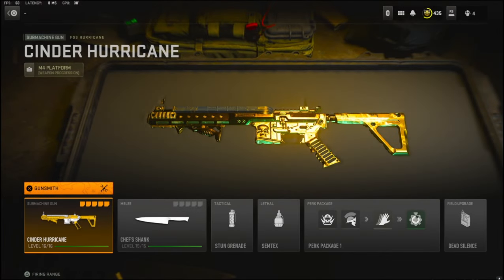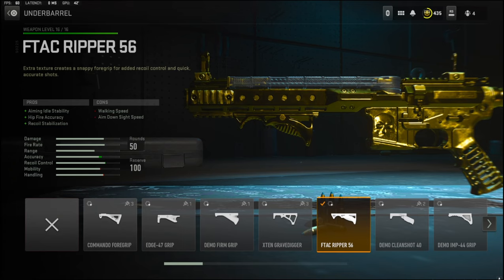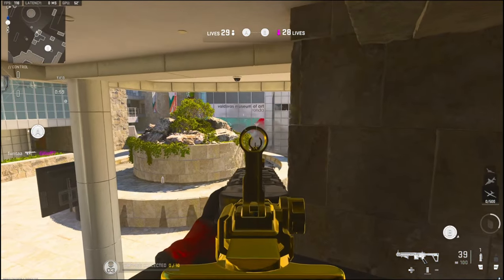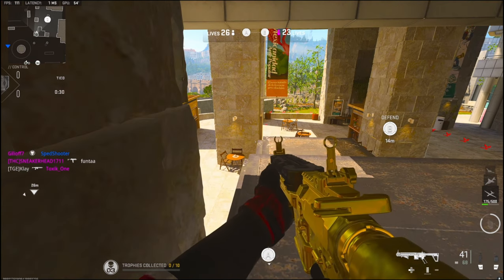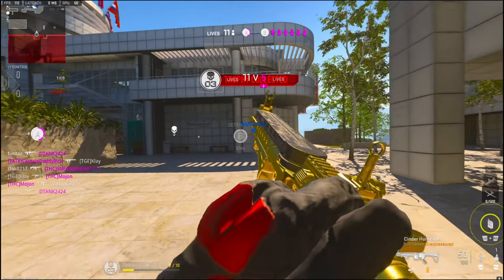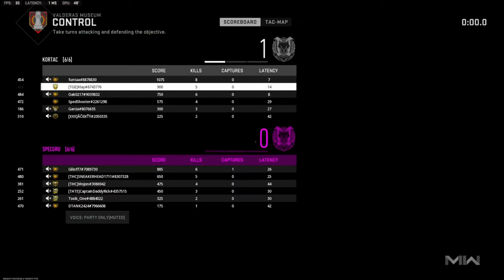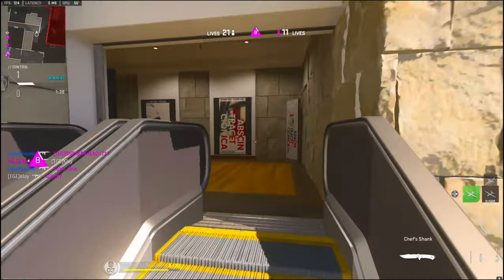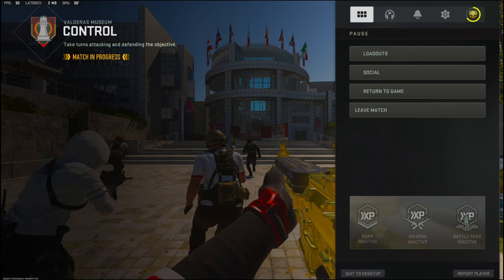#1 *NEW* FSS HURRICANE In Modern Warfare 2! (BEST FSS HURRICANE CLASS SETUP)- MW2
FSS HURRICANE IN MW2 IS THE BEST SUBMACHINE GUN